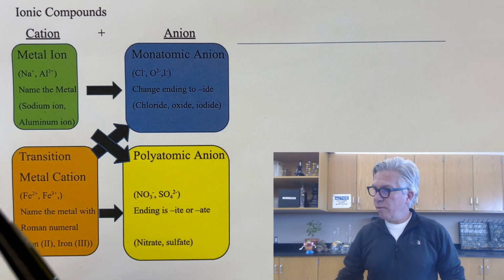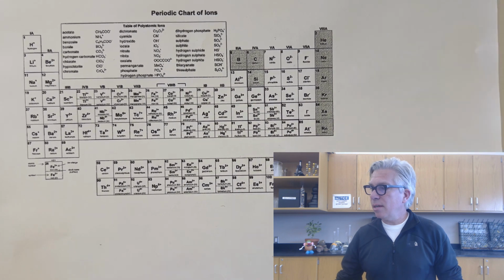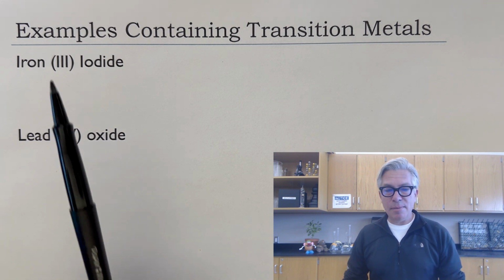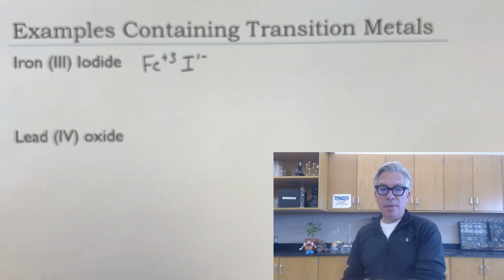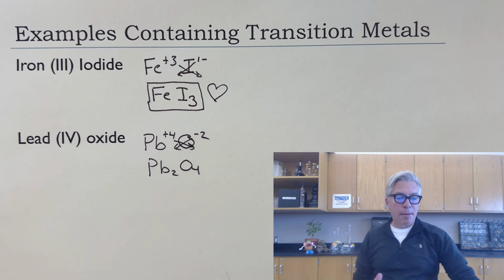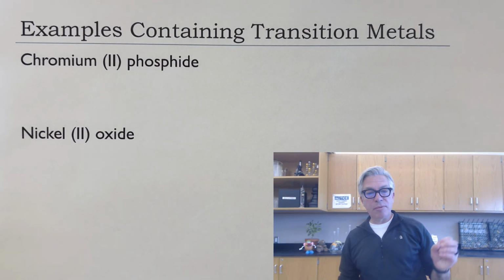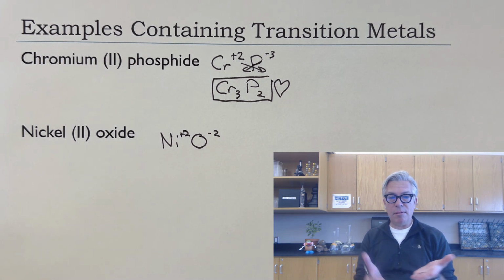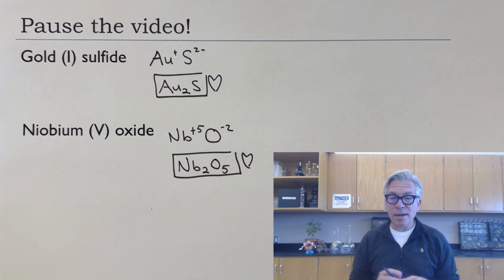Ionic Compound Formulas 2: Transition Elements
How do we write chemical formulas that contain those tricky transition elements? And how do we deal with the fact that they have more than one charge?

Fear not, for in this video we write some chemical formulas that contain those sneaky ions! It is similar to episode #1, but different in that we need to deal with the Roman Numerals.

Have your periodic table handy, and let's get started!